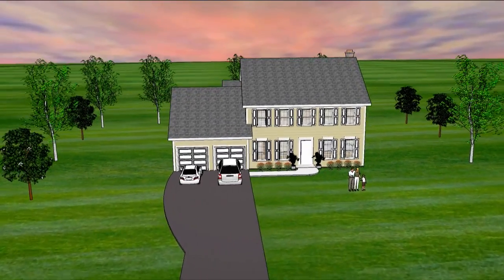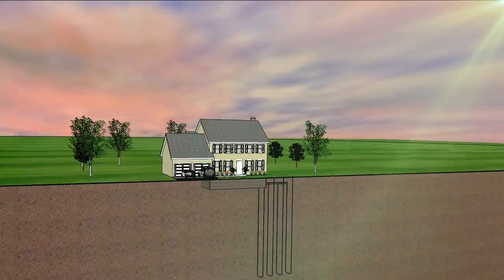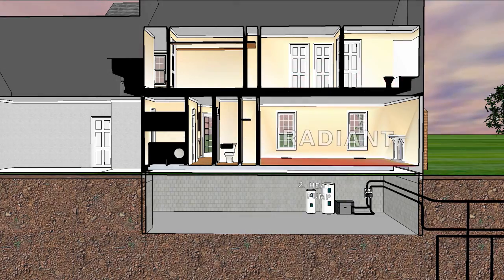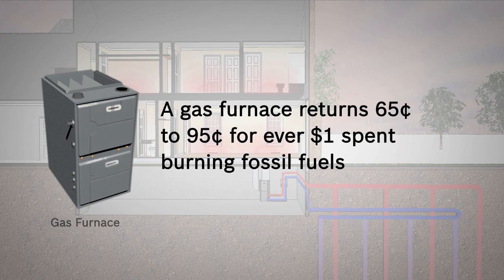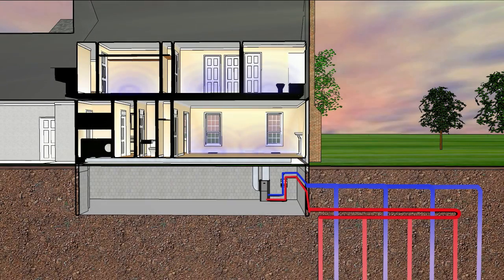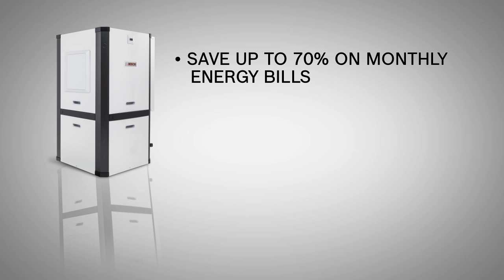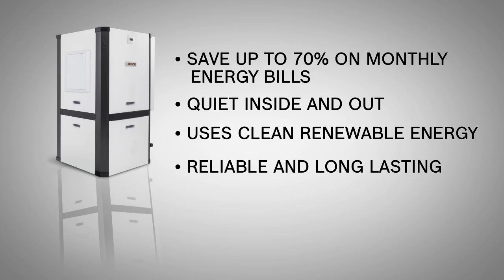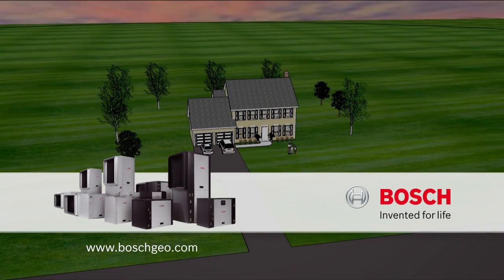Bosch Geo 101 - How Geothermal Heat Pump Systems Work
We all want to save money on our utility bills. How? The answer may be right under your feet, literally. A geothermal system taps into the natural energy source underground to heat and cool your home.

Learn more about the benefits, tax incentives and savings by visiting